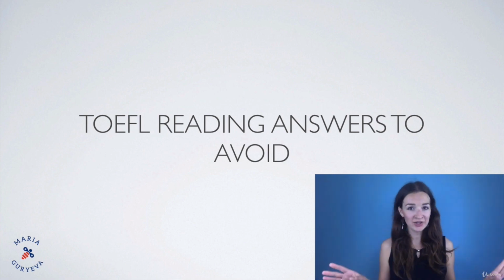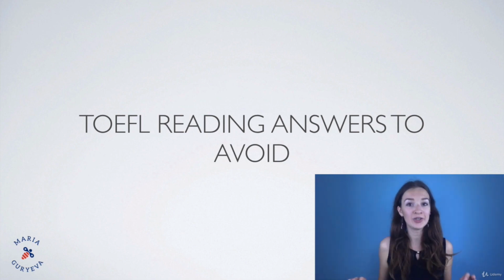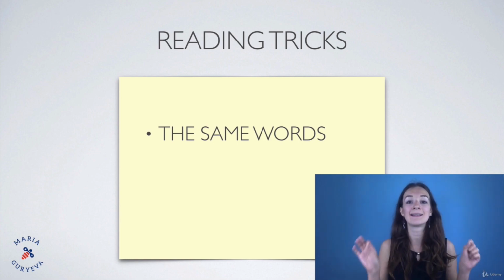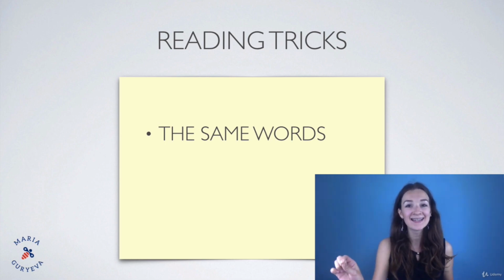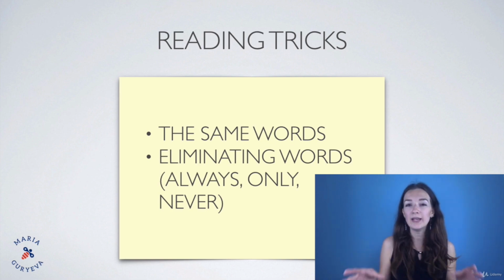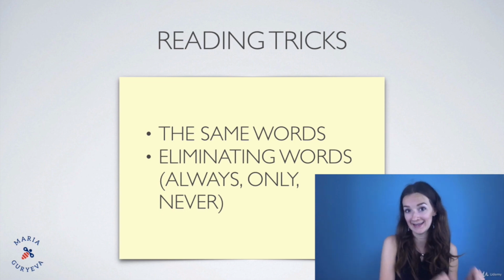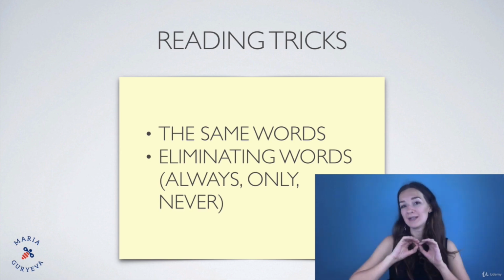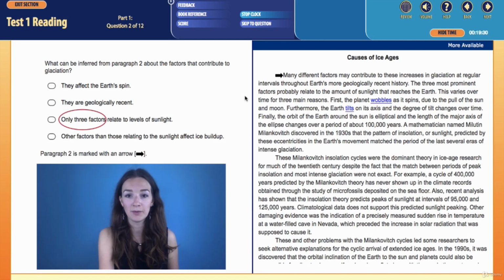Answers To Avoid In TOEFL Reading